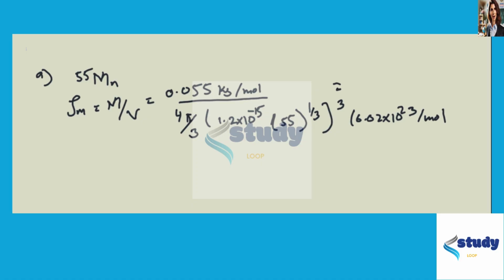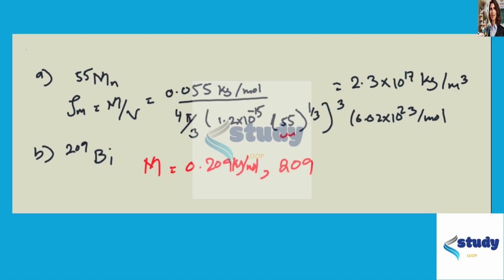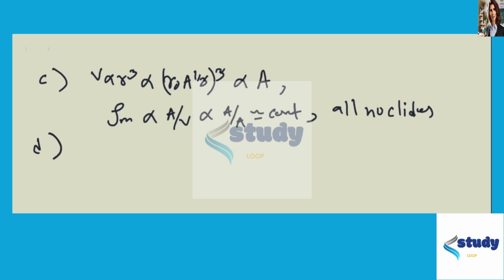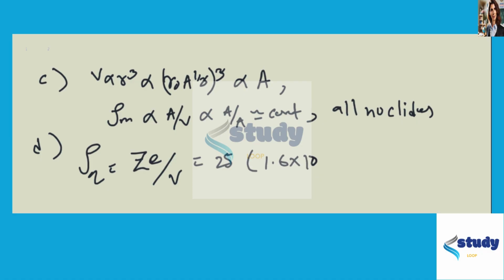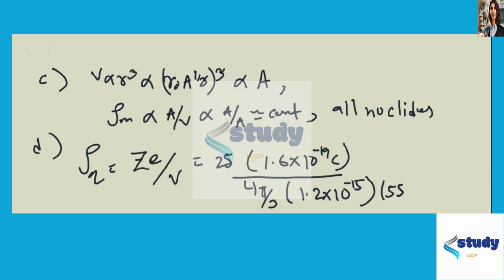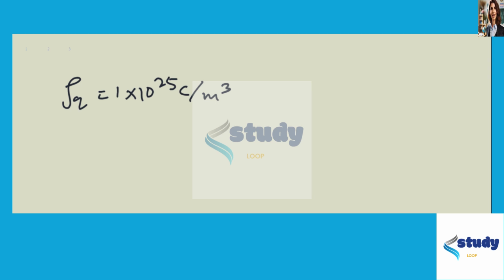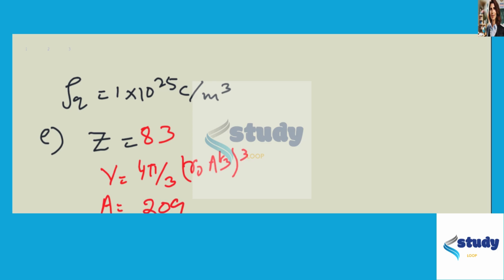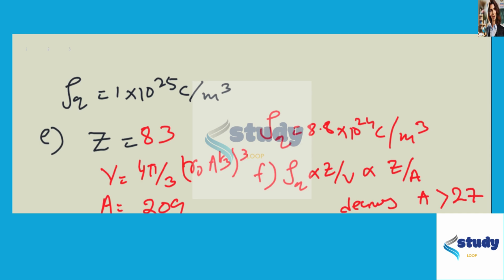[Physics] What is the nuclear mass density of (a) the fairly low-mass nuclide and the fairly high-m